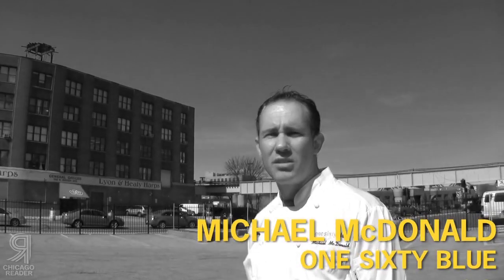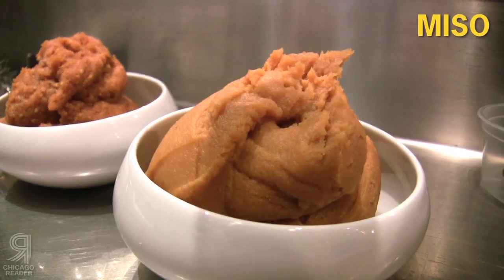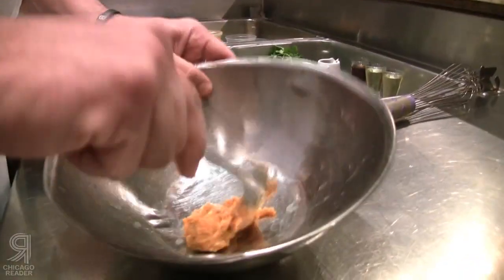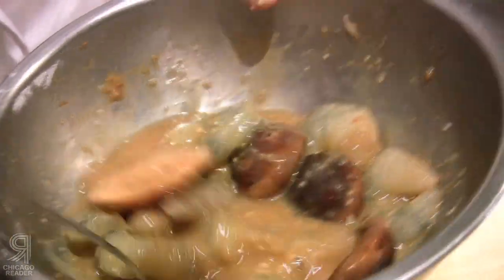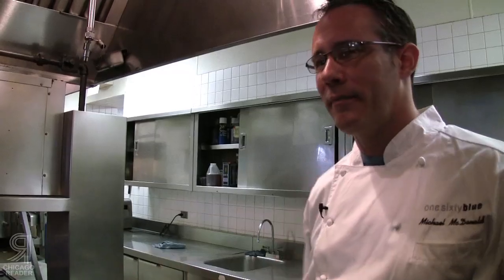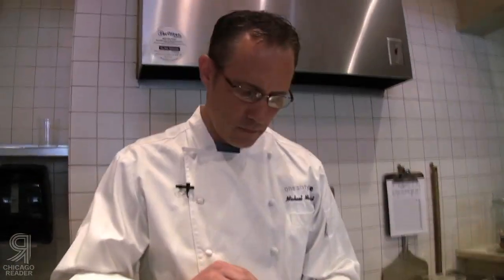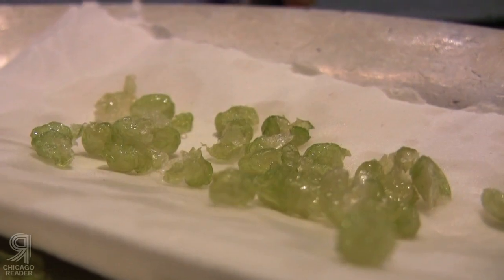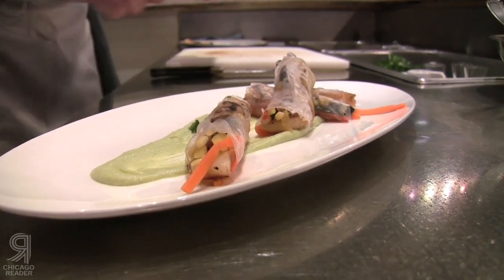Key Ingredient: Miso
One SixtyBlue chef Michael McDonald puts both white and red versions of the Japanese staple to work.